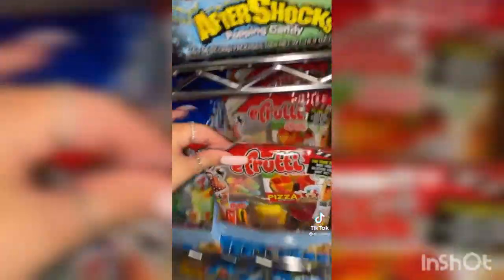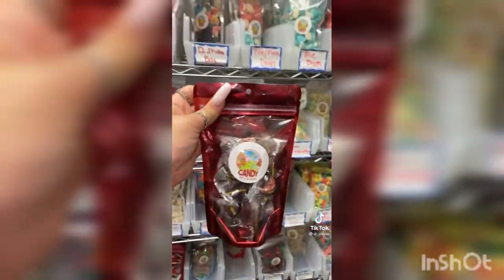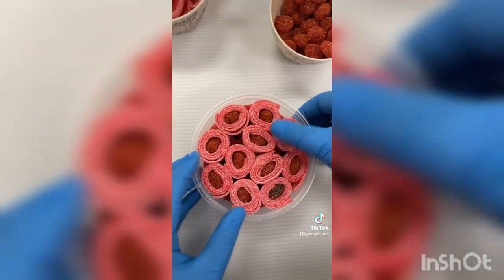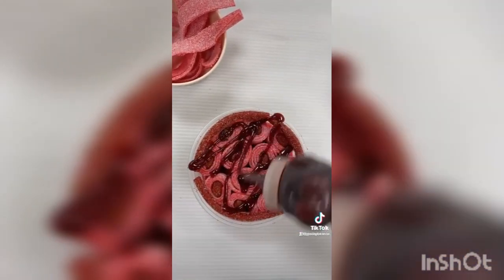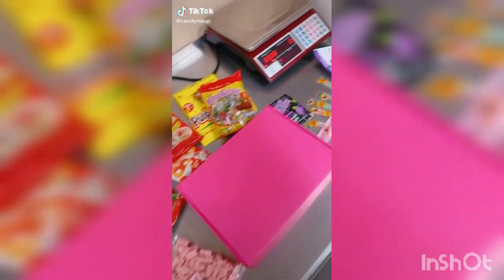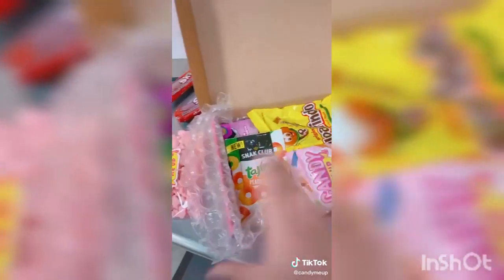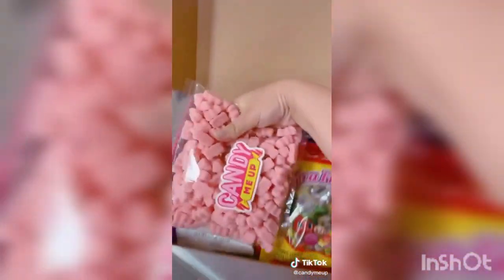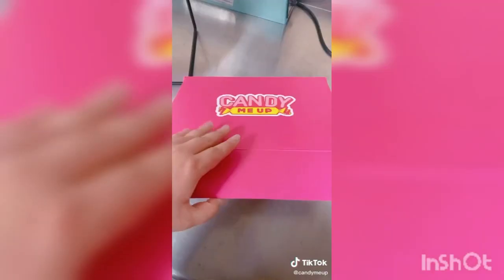Candy Small Business on Tiktok🍬🍭 || Best Aesthetic TikTok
Canfirmtion!
We bring the last unboxing,New update,Smal Business.

If you enjoyed these videos,please give them a thumbs up! and all documents, please use the comment box.

note
👀All such products in this video are copyright of the website owner and the owner of the product. This is not a oromotional video, just a few Cool Businesses that mprove our life.